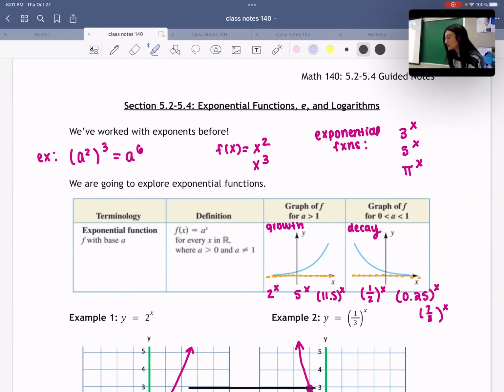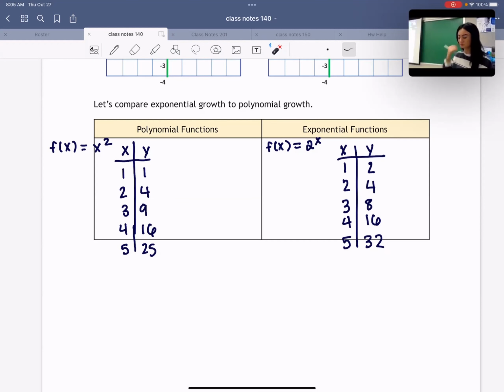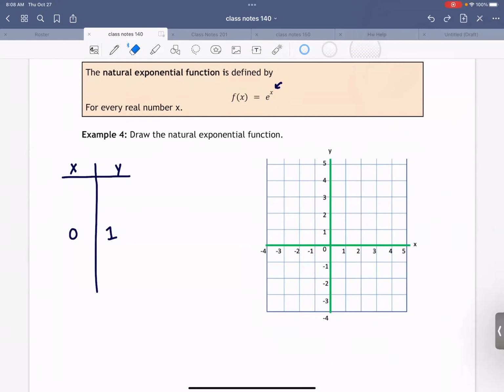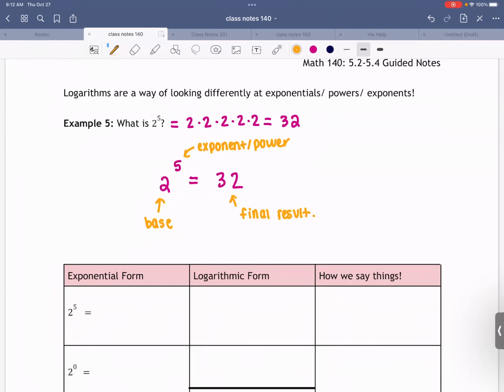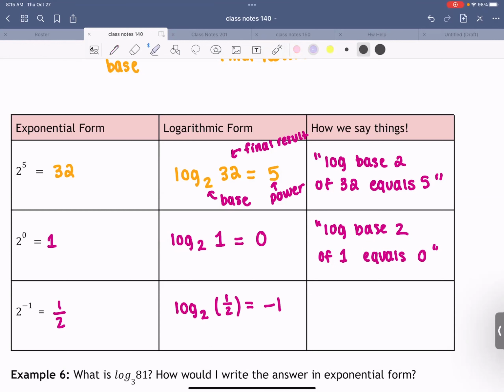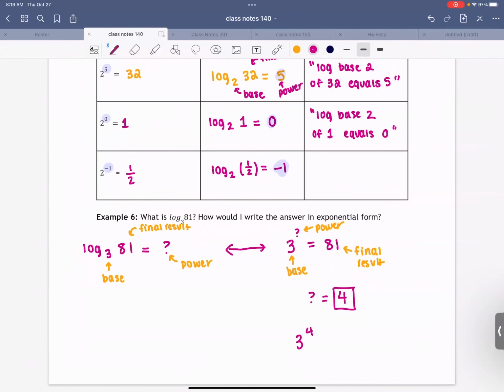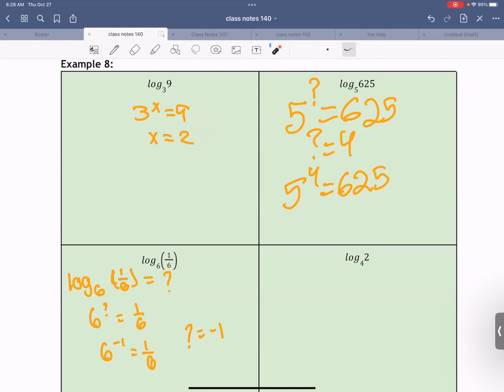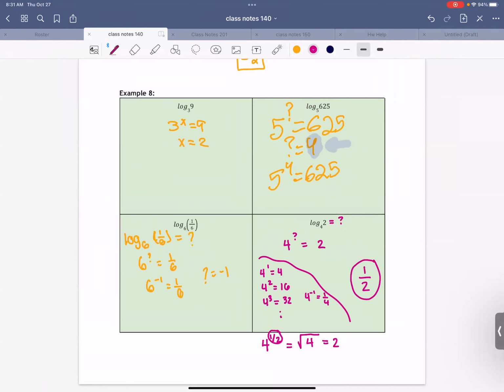Math 140: Introduction to Logs